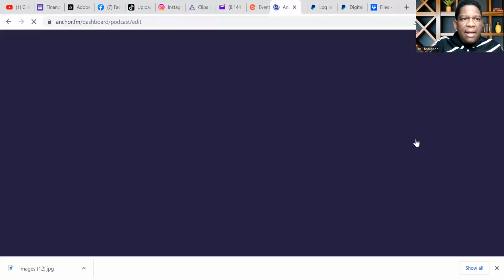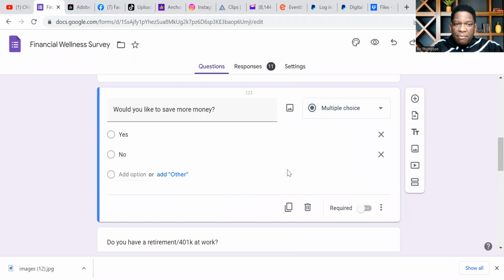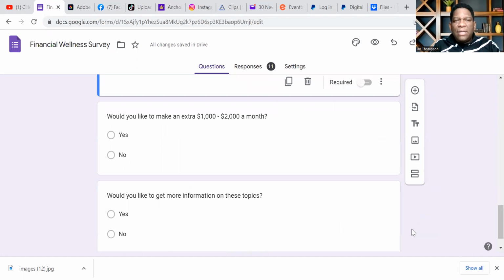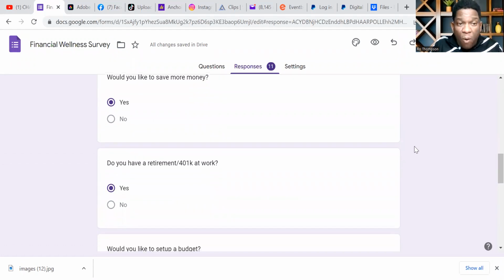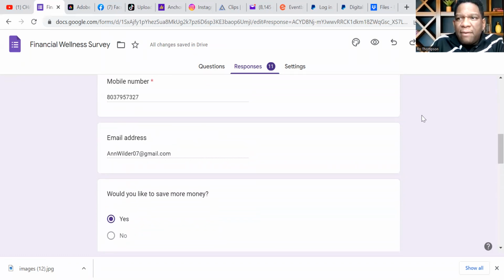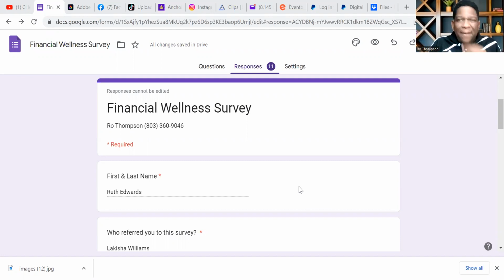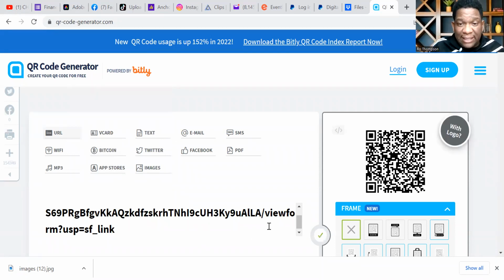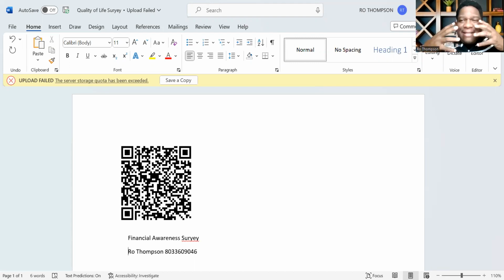Review of creating leads through Google Forms